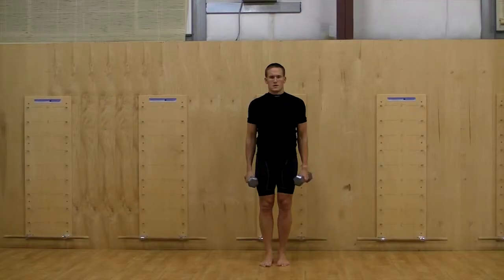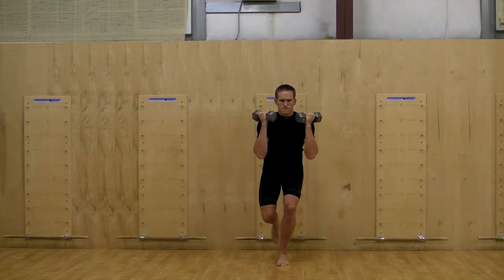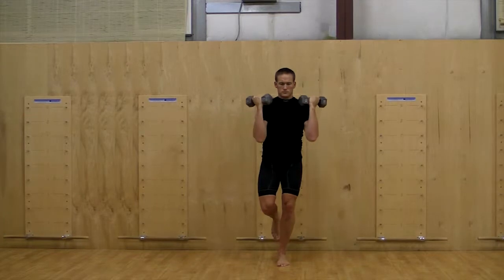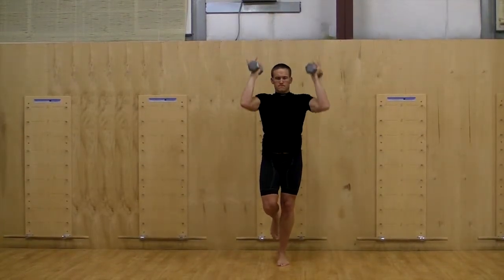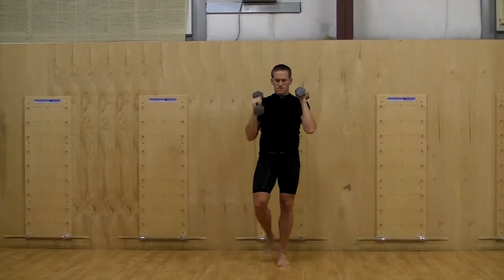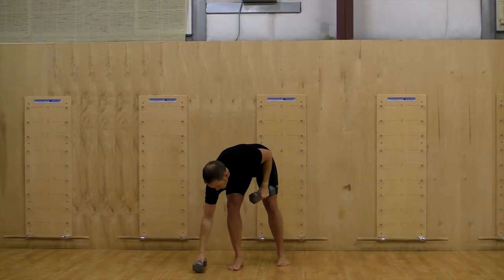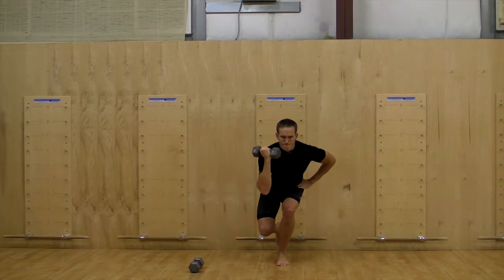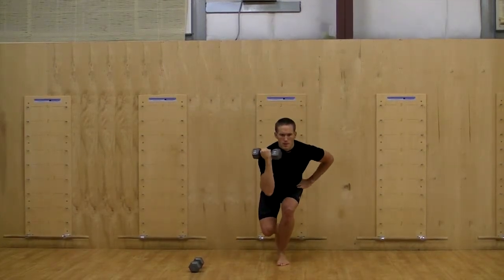Single Leg Squat into Shoulder Press